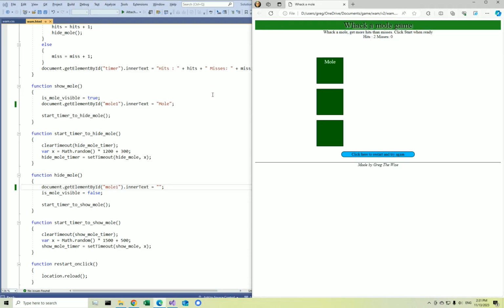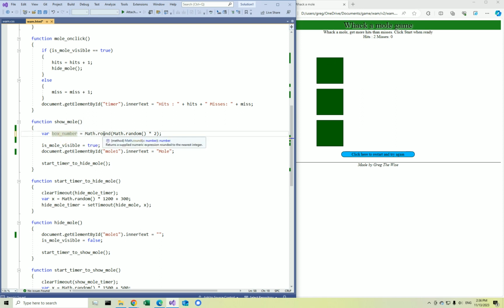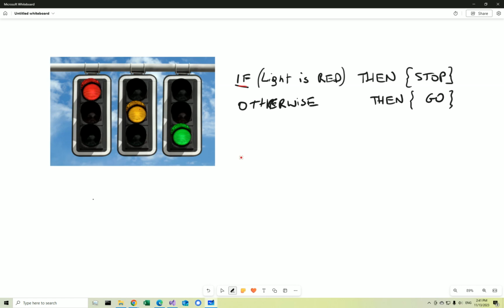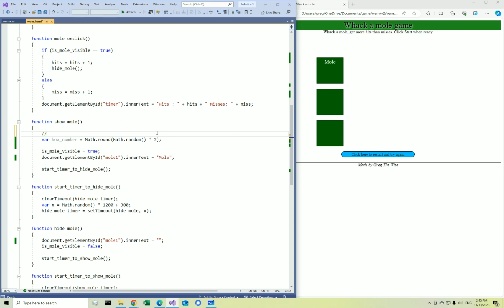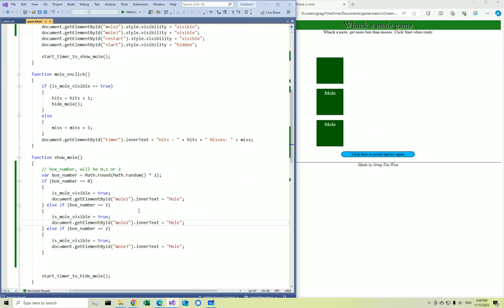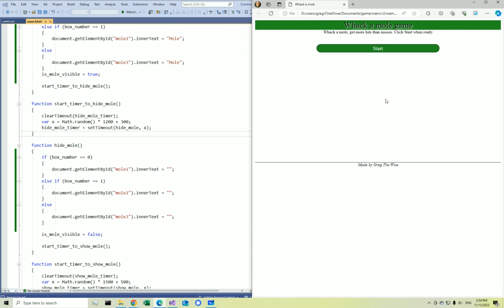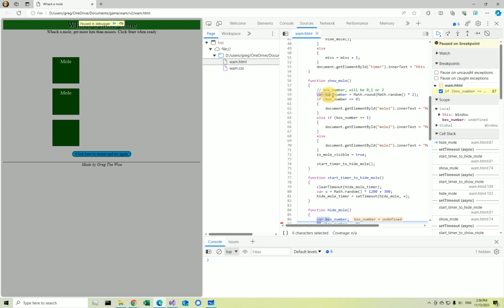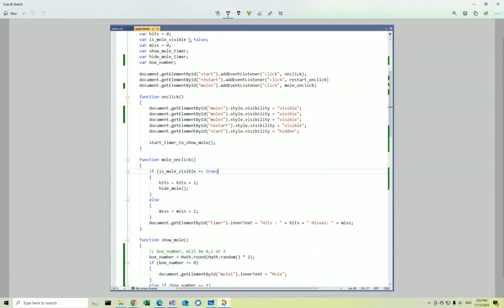Whack a mole - 2 b